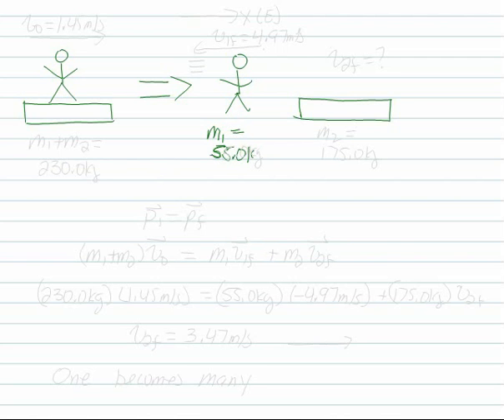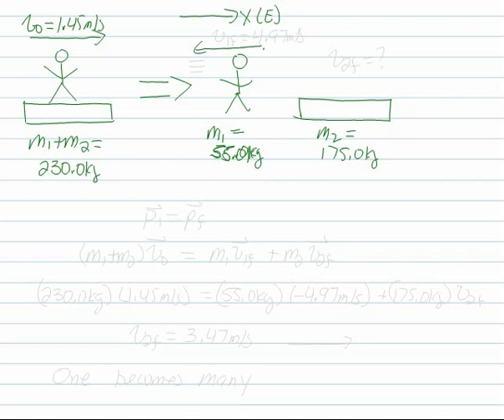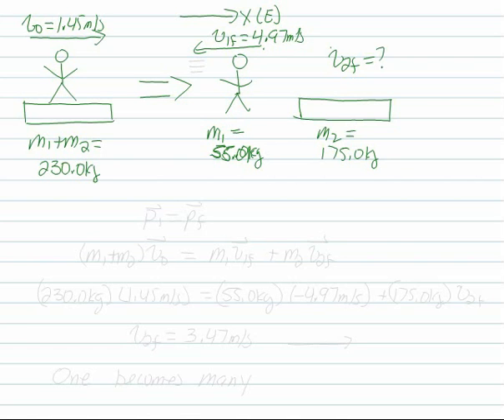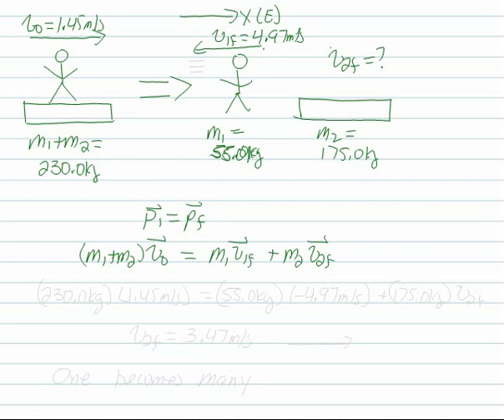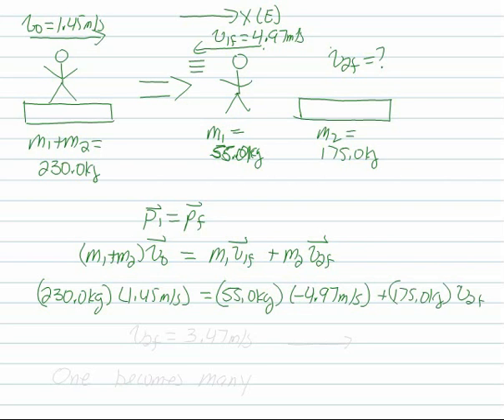Recoil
Conservation of Momentum in recoil